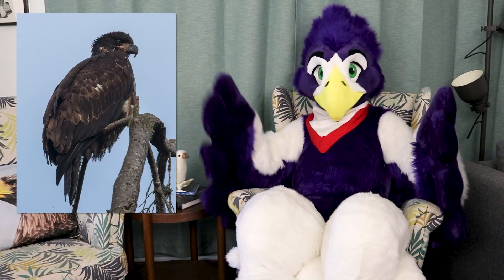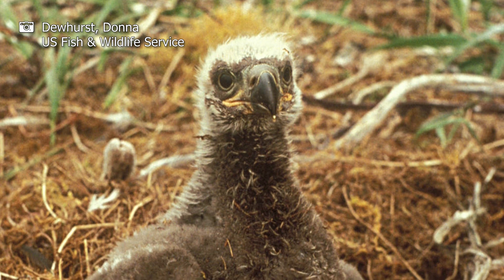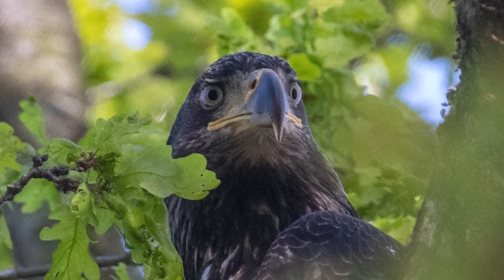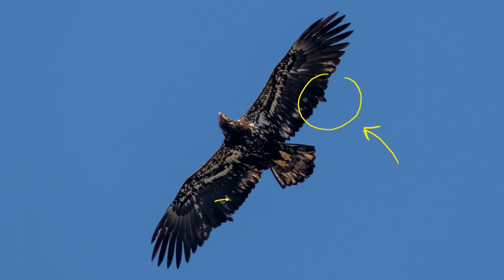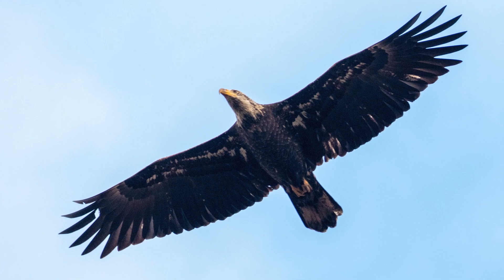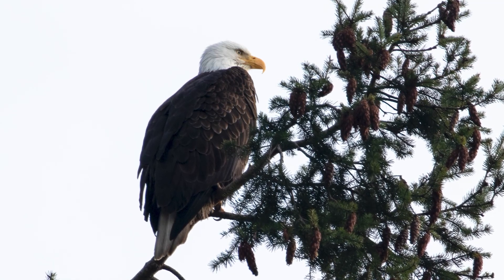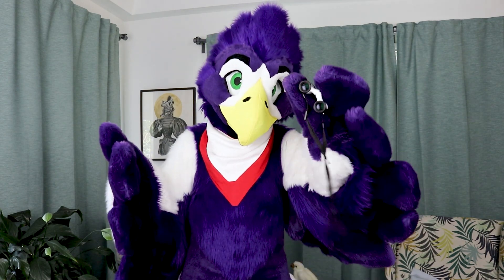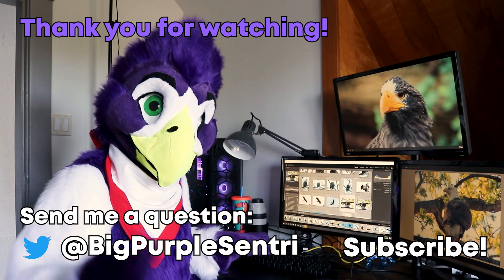How can I tell the age of a Bald Eagle? - Ask Sentri!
What do young Bald Eagles look like? How can you tell how old they are? Let me show you!